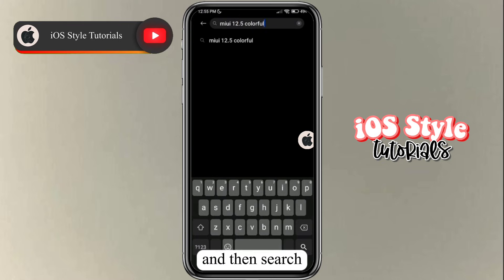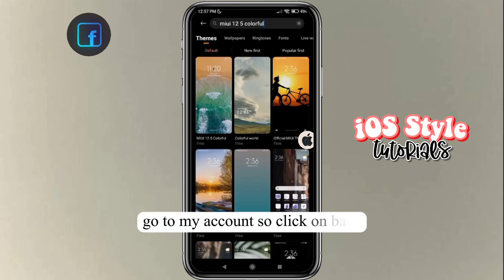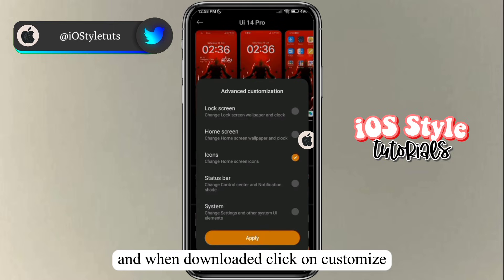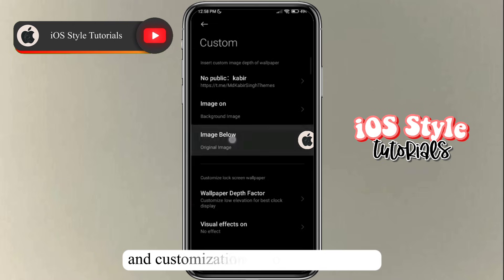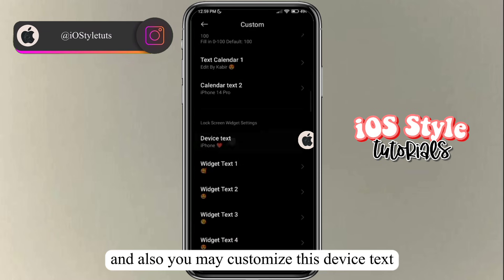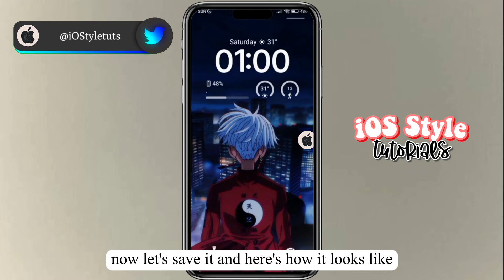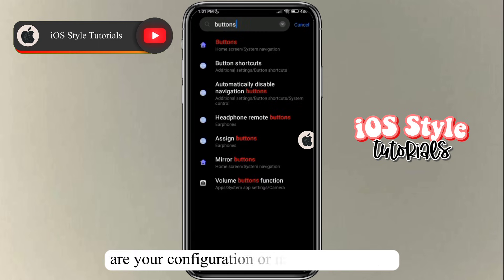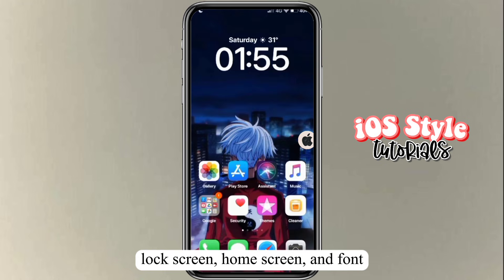Get iOS 17 Customized Theme for Xiaomi or MIUI using Themes only!